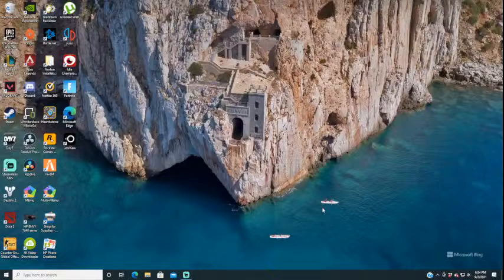ASMR - Reading Formal Logic and Minority Studies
I recommend turning down the volume so it sounds quieter if you prefer. I figure me reading might put you to sleep, but I hope you learn something while listening. Happy Birthday Keanu Reeves!